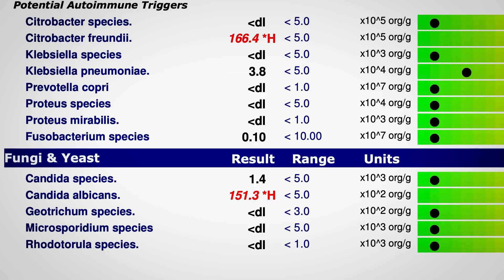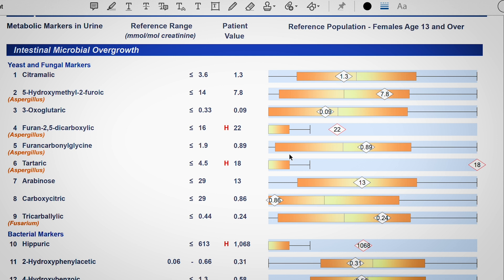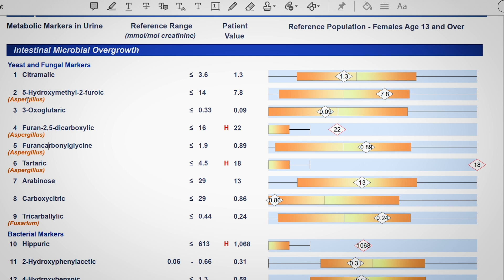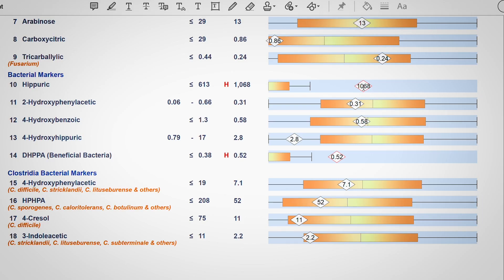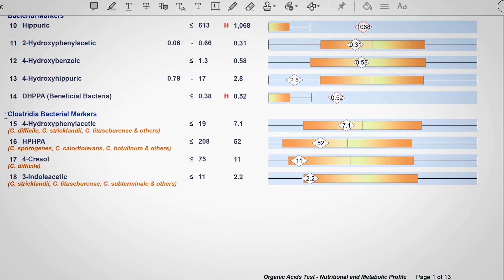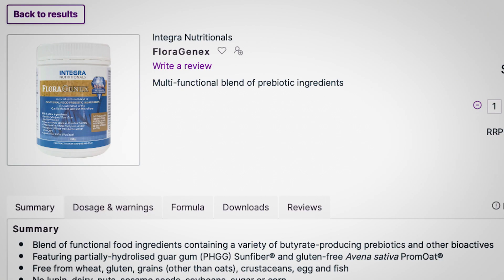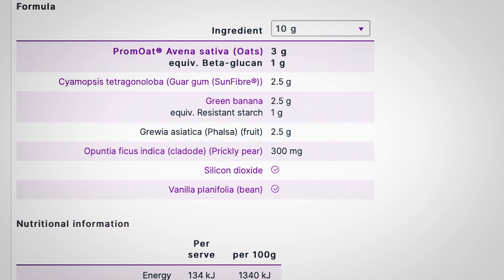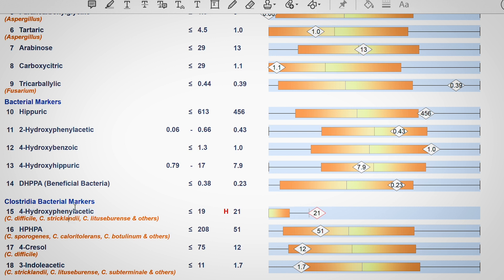Treating Candida and Mould in the GUT: A Case Study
Following on with our case studies today we are covering a patient who was treated for candida and mould (aspergillosis) growing in her digestive tract. Here we cover important labs that helped to reveal the root cause and some targeted treatments that helped to resolve her symptoms and improve her lab readings too.